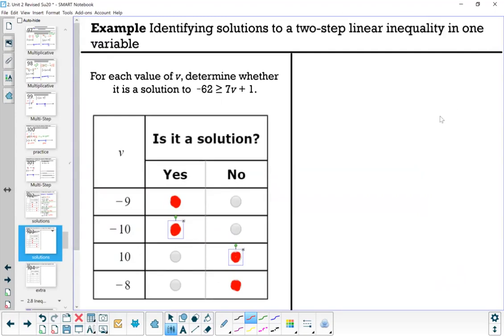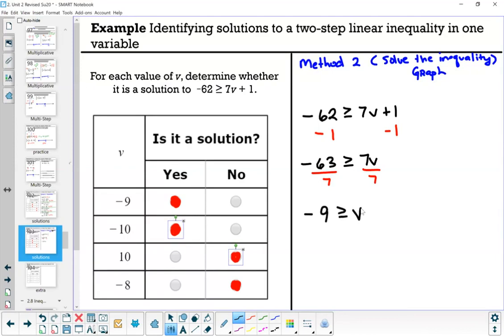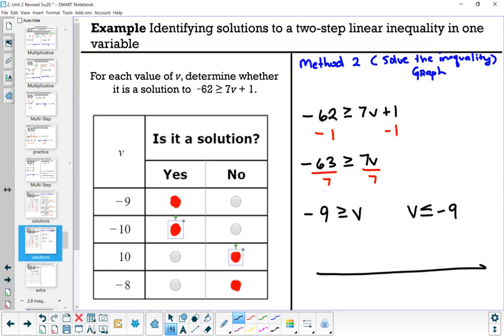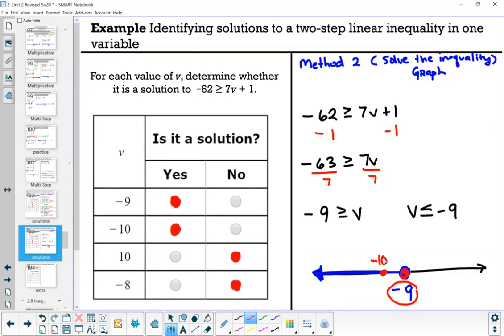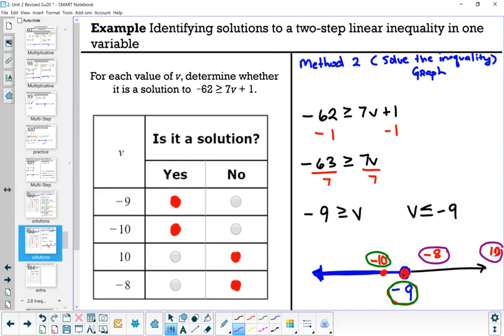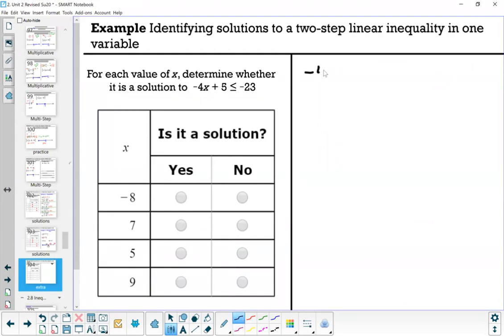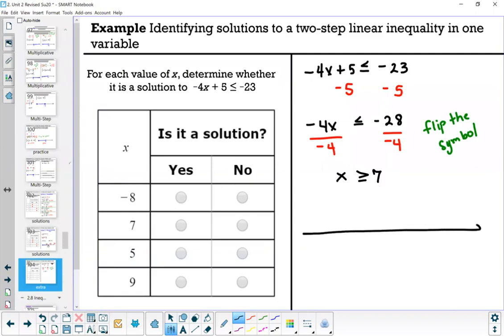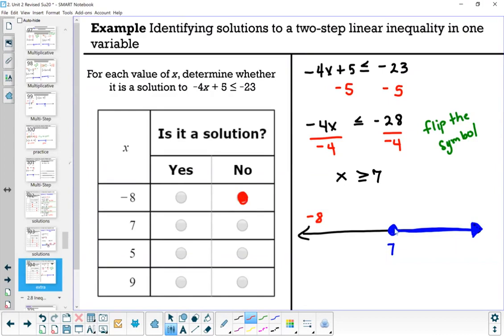Identifying solutions to a two step linear inequality in one variable Method 2